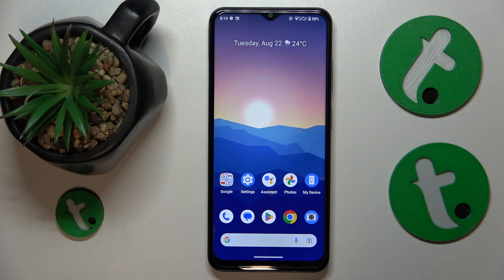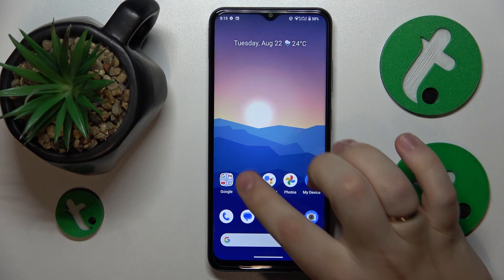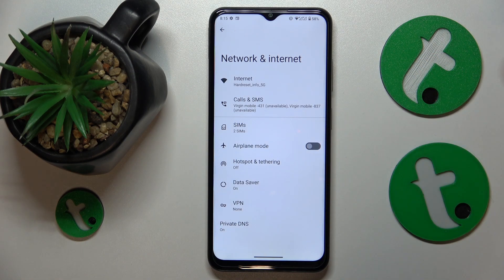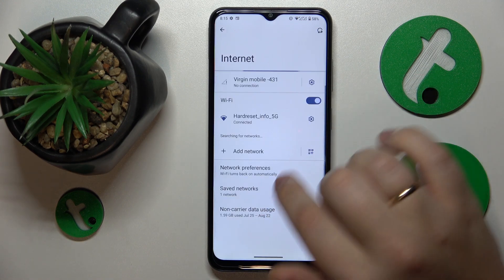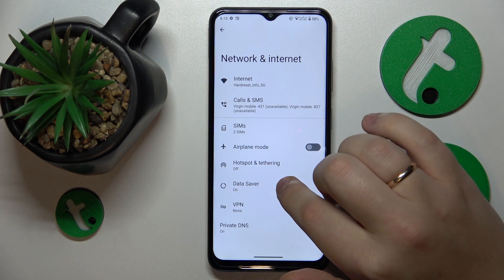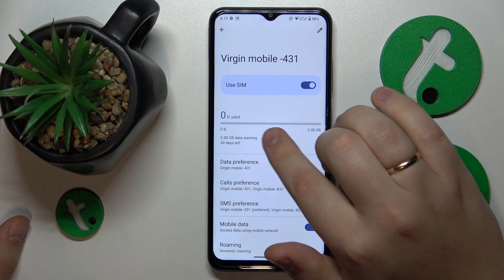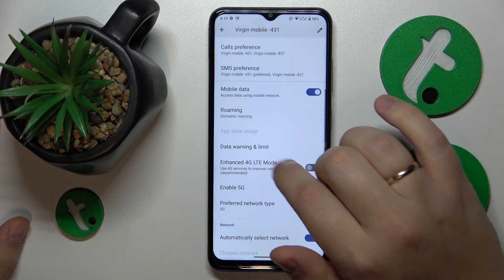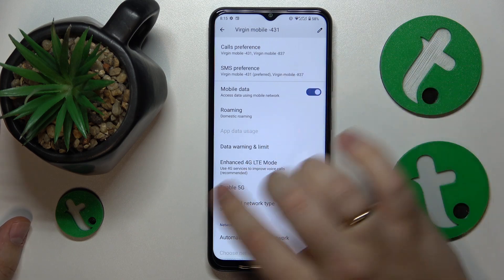How to Find WiFi & Mobile Data Usage on NOKIA G42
Stay in control of your data usage with this informative guide for NOKIA G42 users! In this video, we'll walk you through the simple steps to check both your mobile and Wi-Fi data consumption on your device. Whether you're managing your data plan or just curious about your usage patterns, our tutorial will show you how to navigate the settings and gain a clear understanding of your data usage. Watch now to become a data-savvy user on your NOKIA G42!

How to check mobile data usage on NOKIA G42? How to see the WiFi usage on NOKIA G42? How to access the app data usage on NOKIA G42?